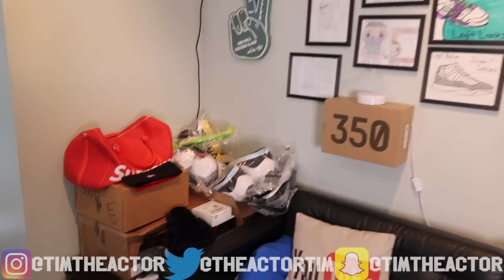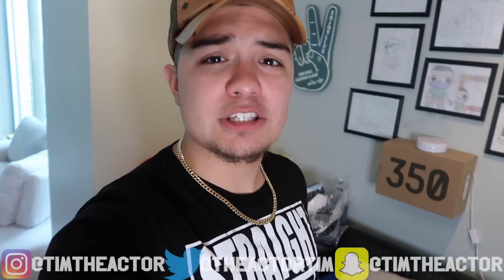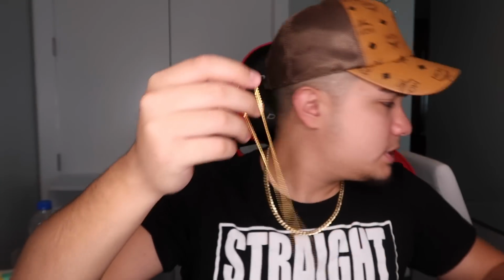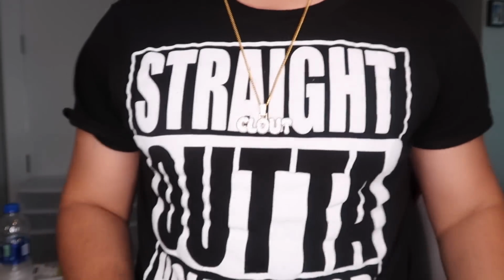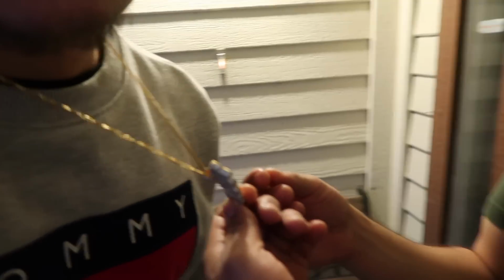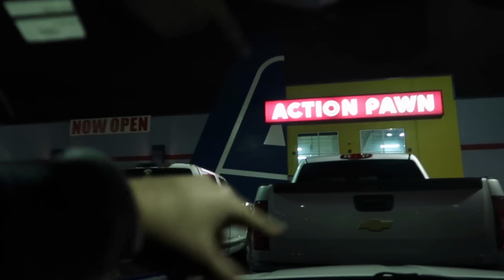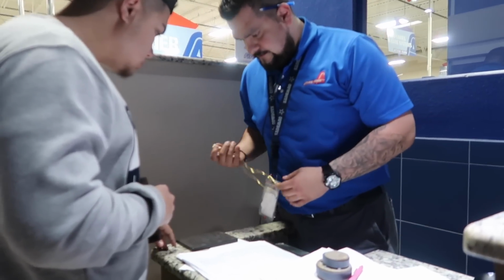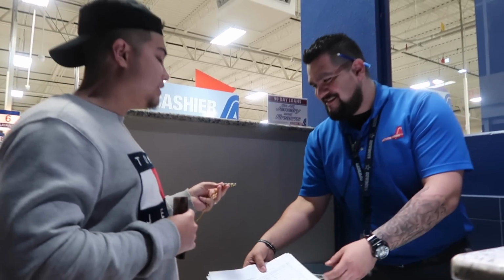PAWNING THE CLOUT GANG CHAIN!! | LEGIT VLOGS